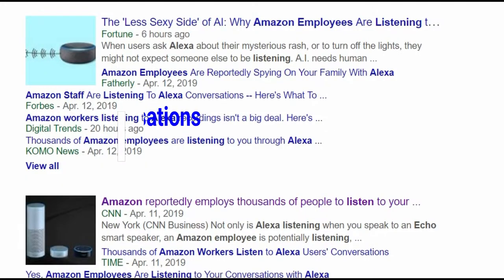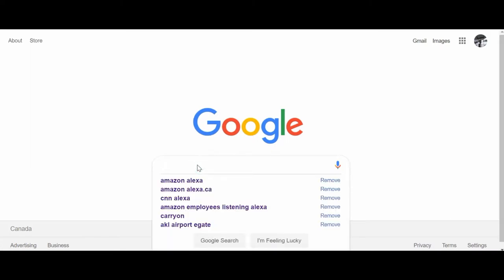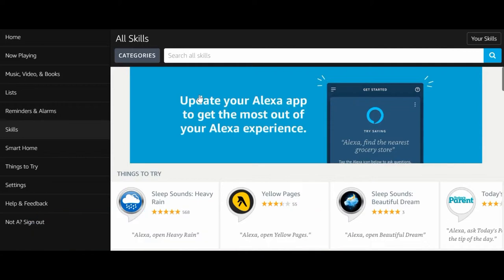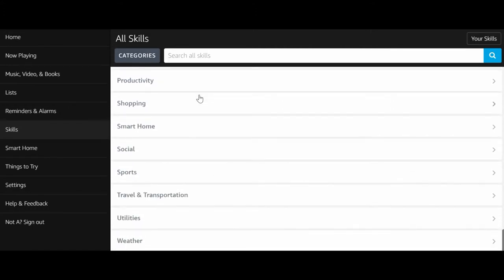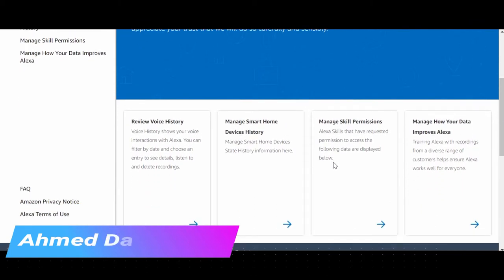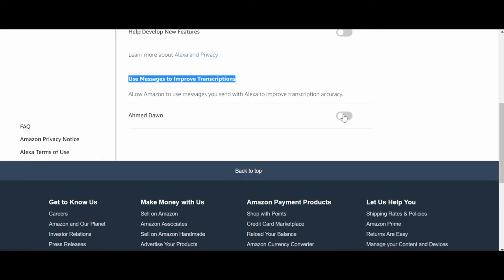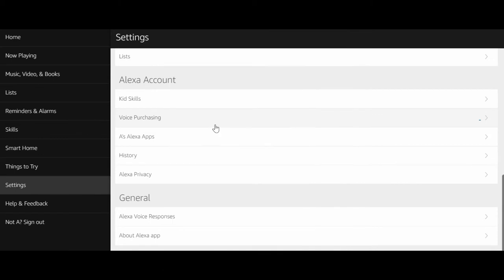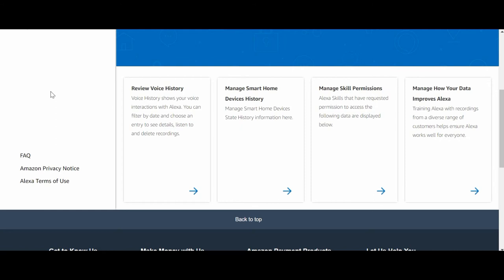How to Stop Amazon Employees Listening Your Alexa Conversations | Alexa Privacy Tips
How To Stop Sharing Your Alexa Conversations with Amazon Employees.

A Bloomberg report revealed that Amazon has thousands of human employees listening to Alexa conversations.

Amazon employees listen to as many as 1000 clips during each shift to educate Alexa better to interact with humans. According to Amazon, the employees have no access to the names, addresses, or any other personal information linking these conversations to the real persons.

Alexa was caught even listening sometimes when the wake word was not called. In this video, I will talk about if there is a way you can stop Amazon using your conversations with Alexa in the lab as a Guinea Pigs.